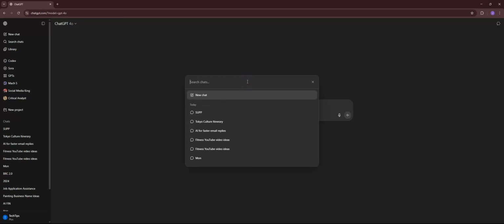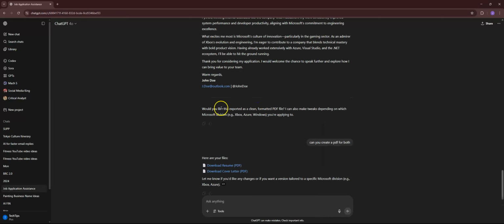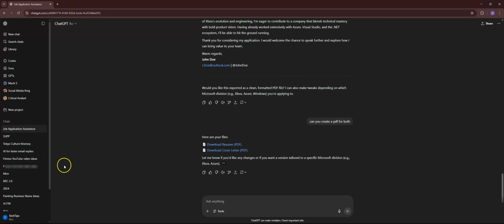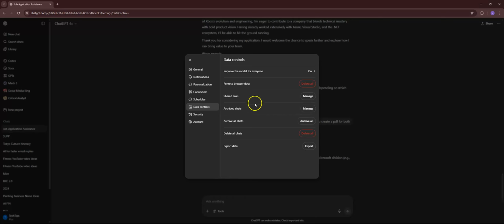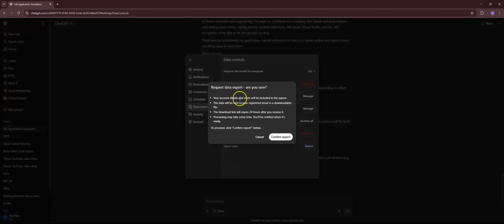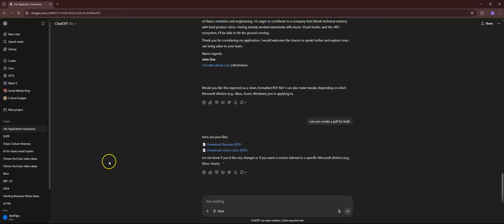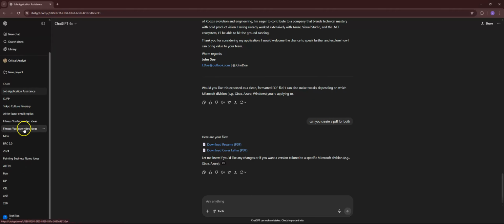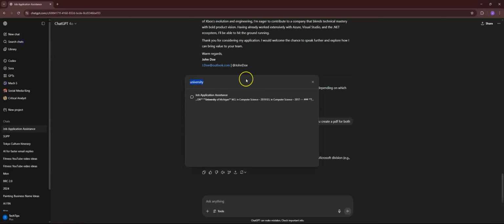How To Go Through Your Chat History On ChatGPT EASY Tutorial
In today's video we show you exactly how you can access your ChatGPT history and chats in various ways.

What’s Covered:

Going through chat history on the side tab as well as searching through chats directly for keywords.
Exporting all ChatGPT data to access all past chats.